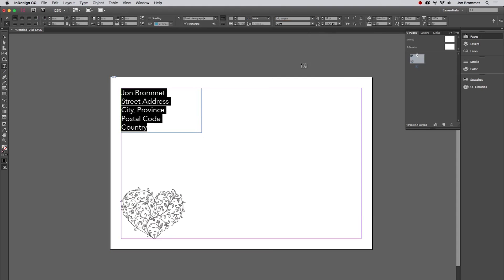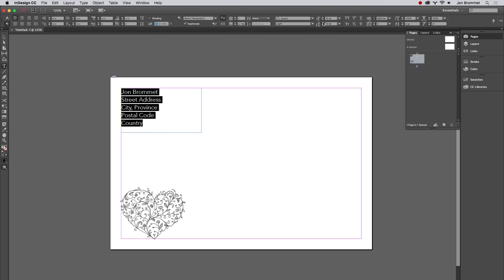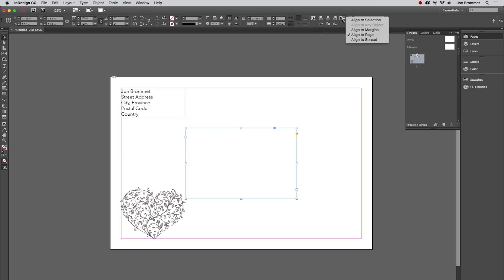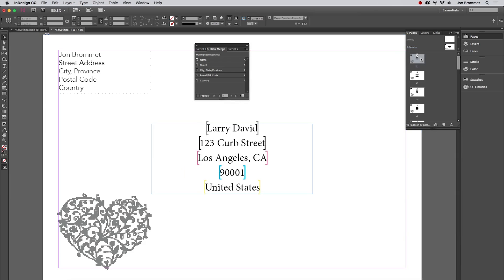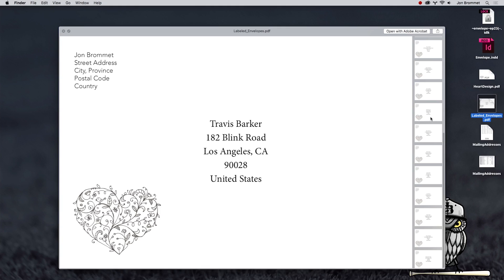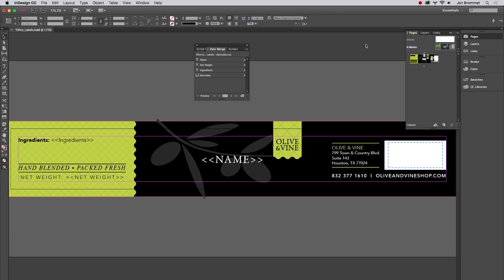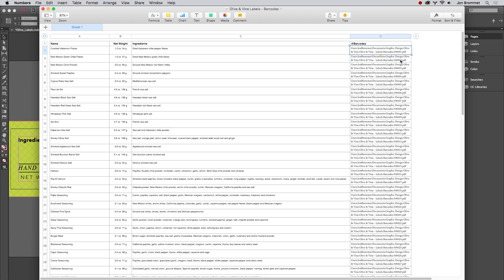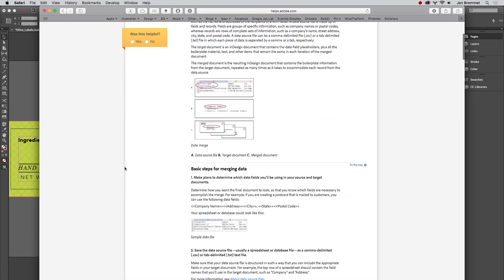Skillshare Class Trailer: Easily Setup Envelopes For Mass Mail (Weddings, Events, Etc)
At some point most of us have had to either hand write or print a ton of envelopes for Christmas Cards, Weddings, or other fun events. For those of us who are designers we even designed a really cool envelope and then hand typed each address on each page over and over. We might have even got those ugly labels from the local copy shop and stuck them on each envelope.

Most people end up typing out the address information in Microsoft Excel or Apple Numbers for organization, then they copy and paste it onto each page and end up with a huge file and a lot of lost time.

There has to be a better way!!! (Sorry, I've been watching Shark Tank a lot lately...)

There is! Using a cool feature called MailMerge in Adobe InDesign you can easily link your file to one of those Excel or Numbers documents and you're done! Don't worry if you've never even opened InDesign in your life. If you know how to roughly use Photoshop or Illustrator, it will be an easy as we are only using a few easy tools.

Also, if you want to get a little more advanced and make a ton of labels with different names and ingredients and barcodes, I show you how to do that too. You could even use the same principal to mass setup Hockey or Baseball cards with an image and all.

It's way easier than it sounds. Also, there is no project for this class! Just watch it, soak in some information and go about your day. Click enrol already!